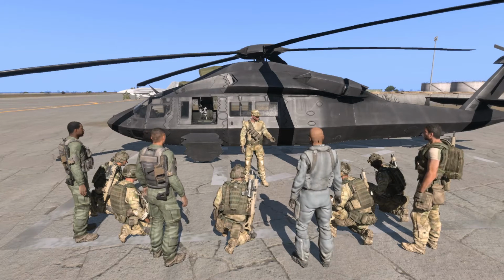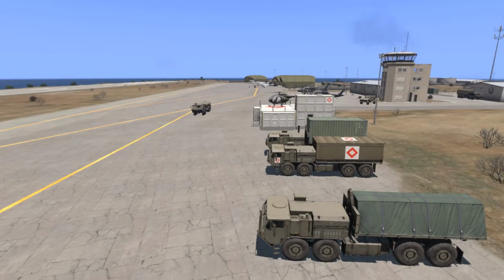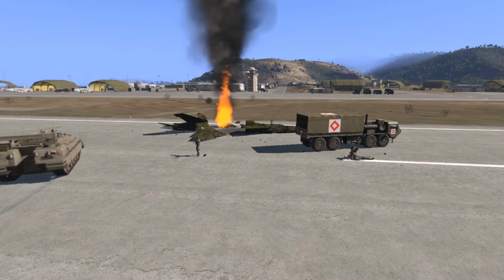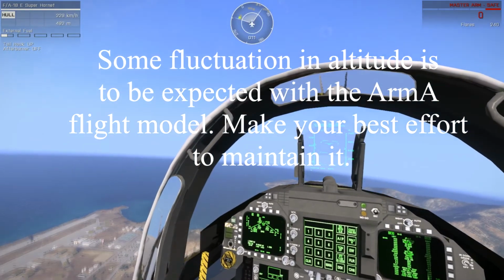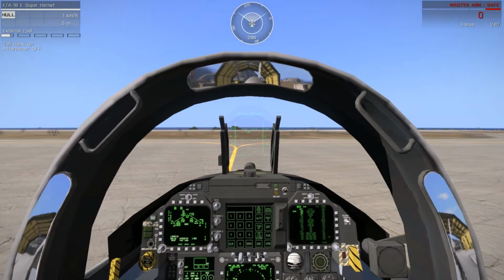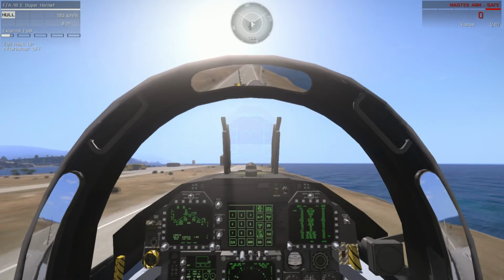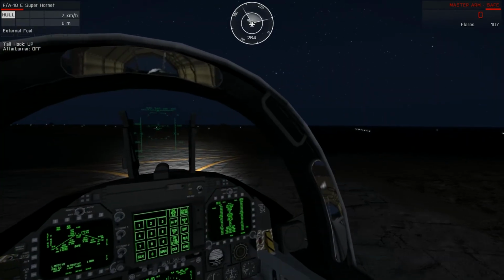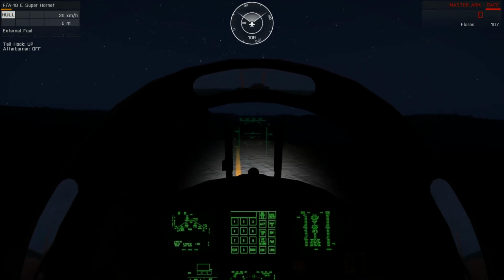Air Wing training Lesson 1: Air Wing and Runway SOP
Course intended for use by [MTF] and [CJTF] members. Thanks to [CJTF] members Sgt Mad Jack, Sgt Lib3r8eR, and LCpl Ars Goetia for their assistance in the radio communication examples portion of this video.